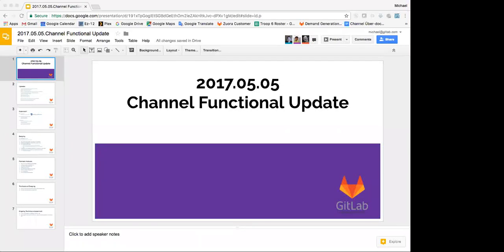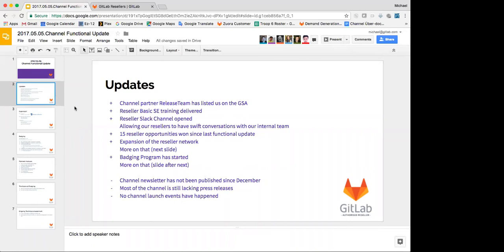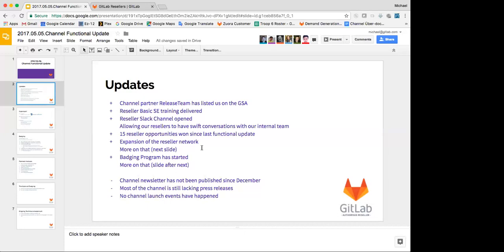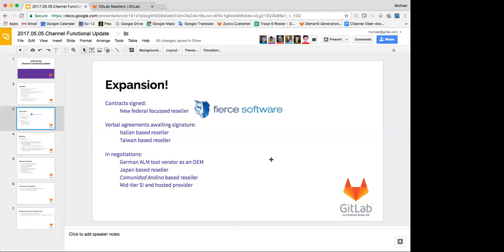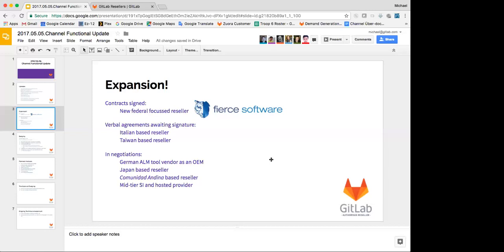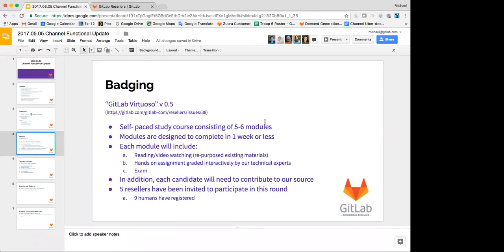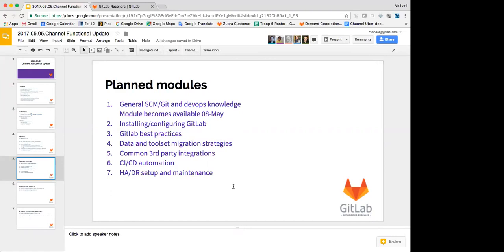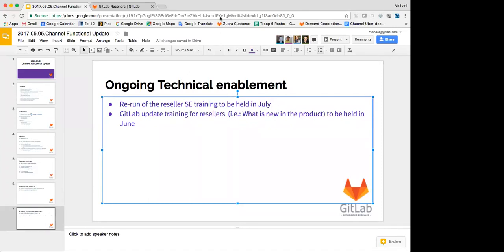Functional Group Update Channel May 5th